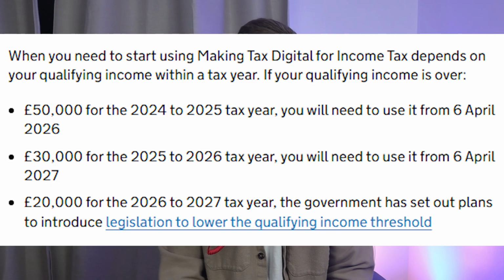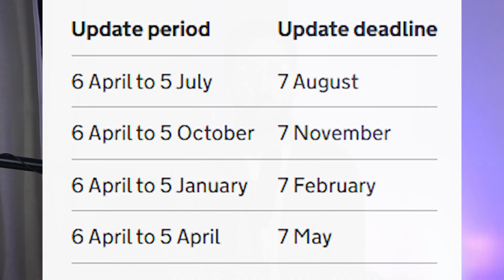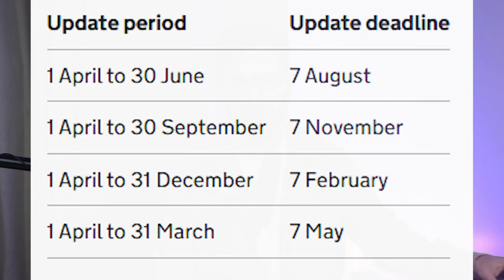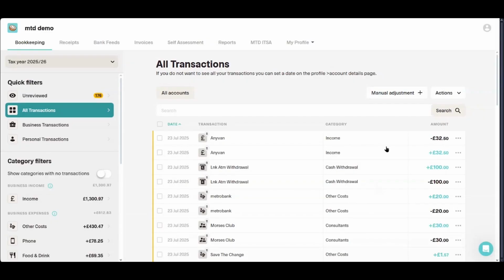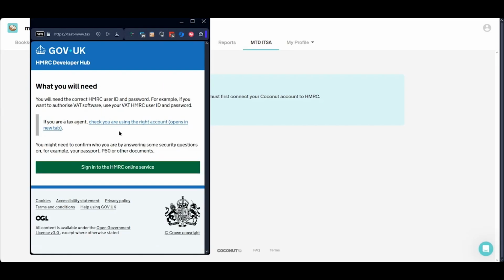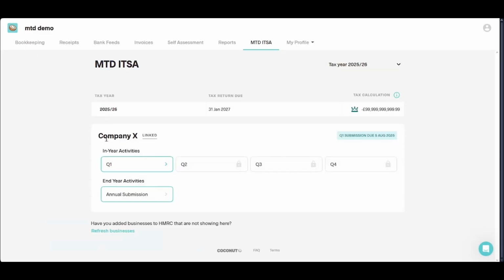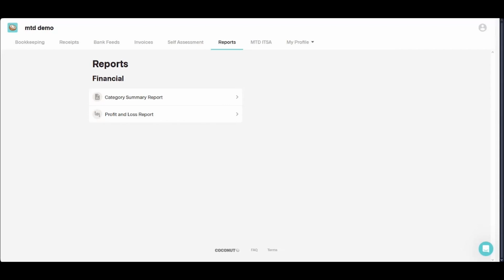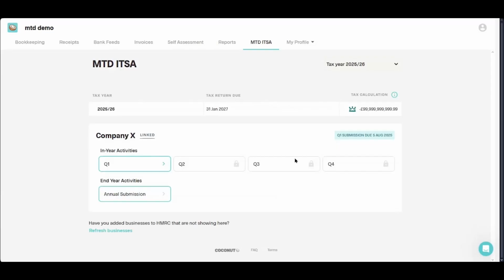Making Tax Digital for Income Tax Explained (MTD ITSA) | What Sole Traders & Landlords Need to Know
Making Tax Digital for Income Tax (MTD ITSA) is transforming how self-employed individuals and landlords report income to HMRC. In this video, we cover everything you need to know about MTD for Income Tax, including who it applies to, key start dates, digital record-keeping requirements, and a step-by-step demo of Coconut’s MTD software.

Whether you’re self-employed or a landlord, this guide will help you understand your obligations and make filing easier.